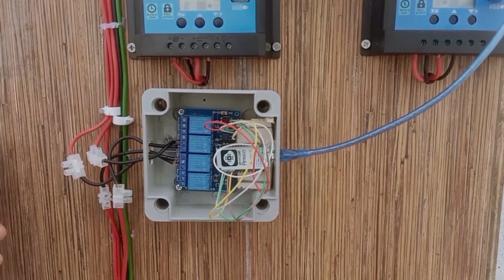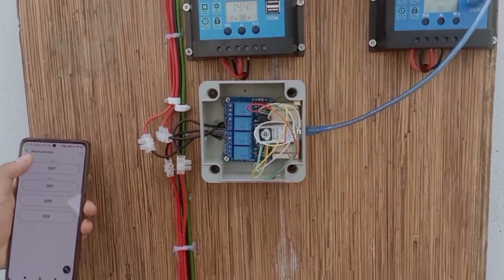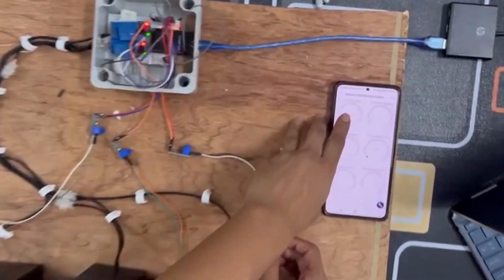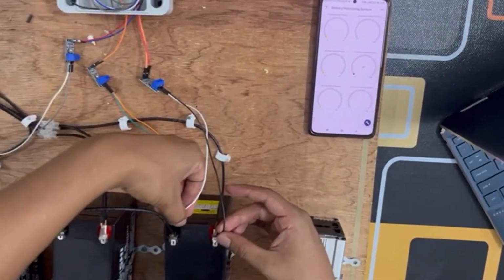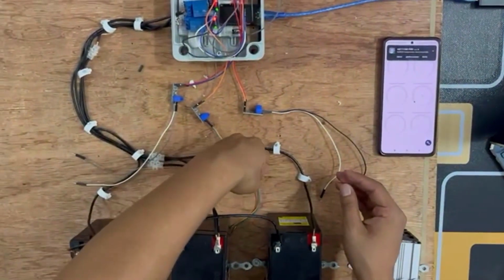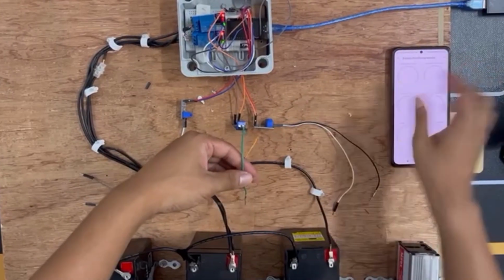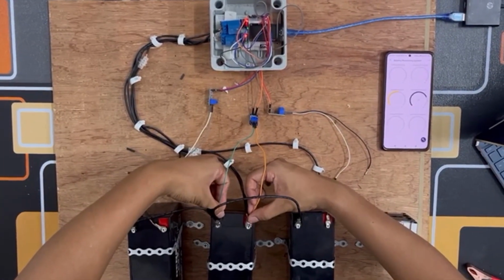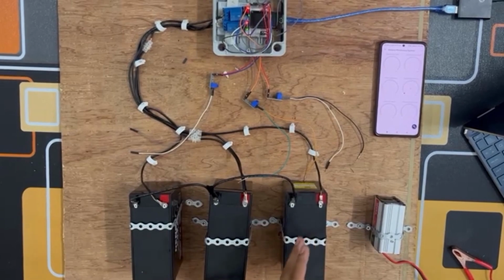GB4 IOT SMART HYBRID POWER GENERATION SYSTEM